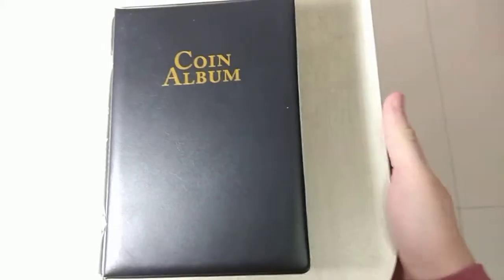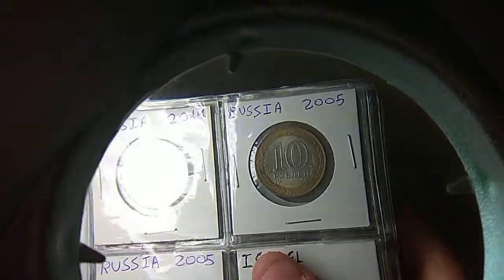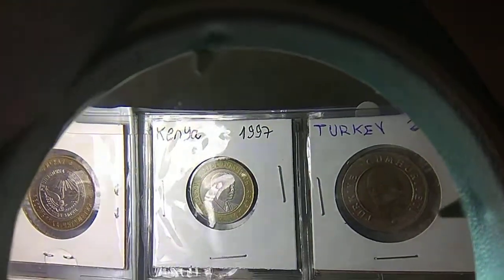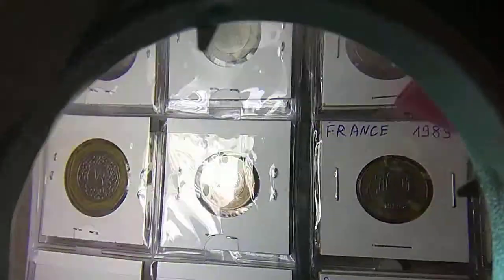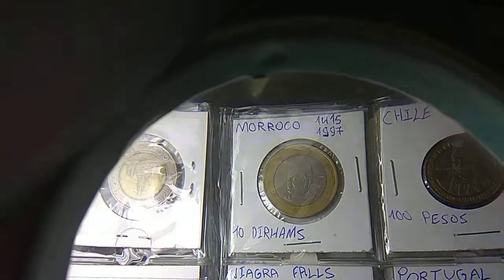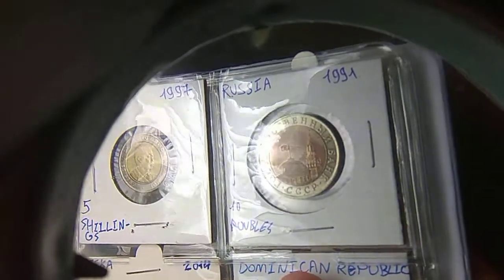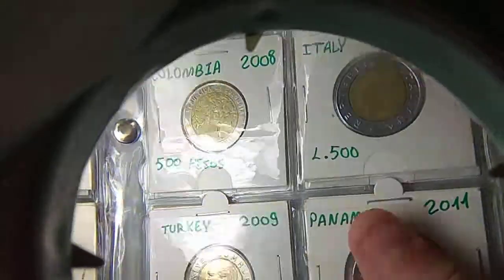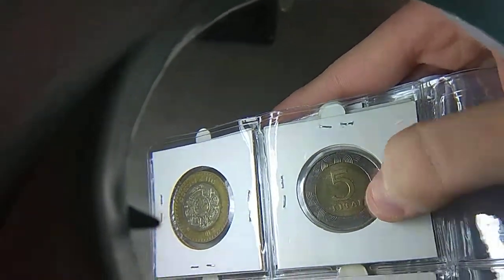Some Bi-Metallic Coins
Here's a quick one for ya folks hope you enjoy.